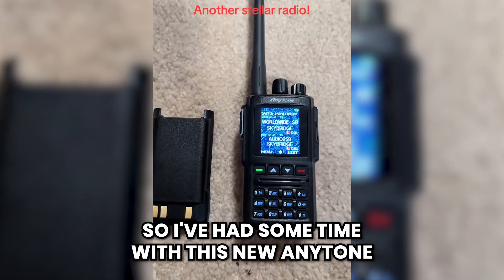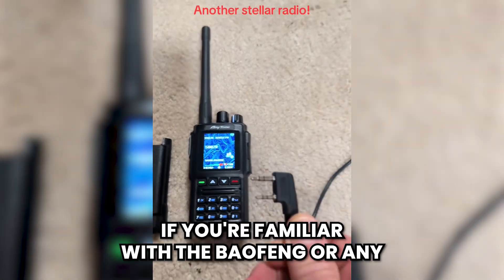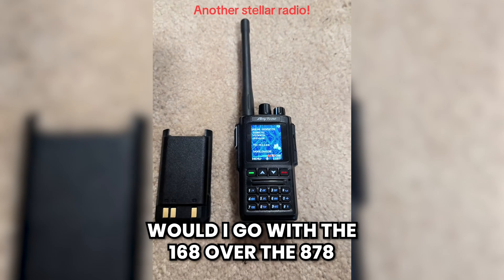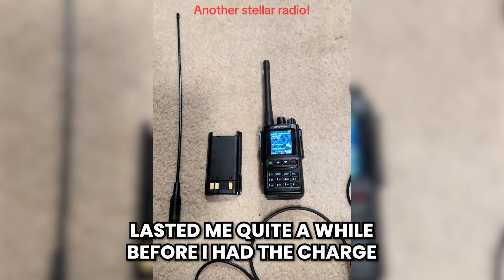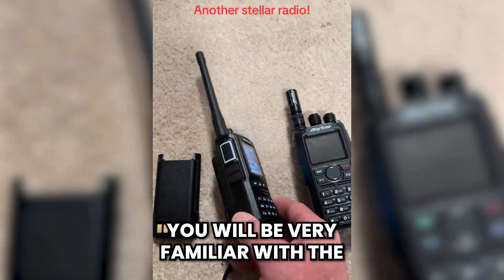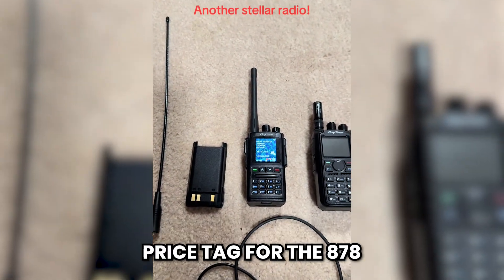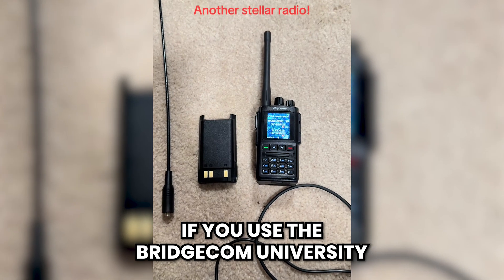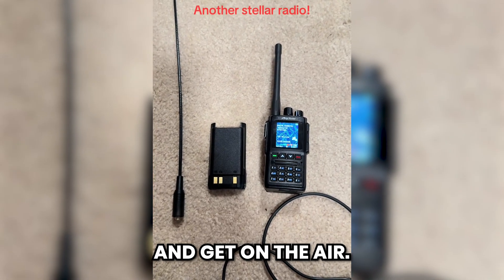Why you need the Anytone ATD168UV | Deerslayer7474 KK7MCI Review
Why the Anytone ATD168UV Is the Best Budget DMR Ham Radio—this compact dual-band radio packs serious value. In this video, we review the Anytone ATD168UV and explain why it's a great entry point into the DMR world for ham radio enthusiasts. With features like USB-C programming, dual batteries, solid sound quality, and an easier price point than the 878, it’s a powerful choice for your first or next DMR radio. Plus, setup is fast and easy with Bridgecom University.

If you’re into ham radio and looking for a DMR handheld that won’t break the bank, this is the one to watch.

Chapters:
00:00 - Intro & Overview
00:15 - What Comes in the Box
00:23 - USB-C Programming Benefits
00:45 - Why Choose the 168 Over the 878
01:12 - Battery Life & Form Factor
01:35 - Comparing the 878 and 168
01:50 - Price Advantage of the 168
02:01 - Easy Setup with Bridgecom University
02:27 - Final Thoughts & Recommendation